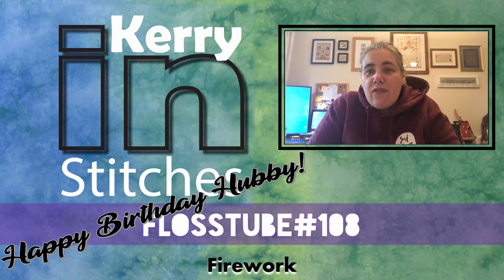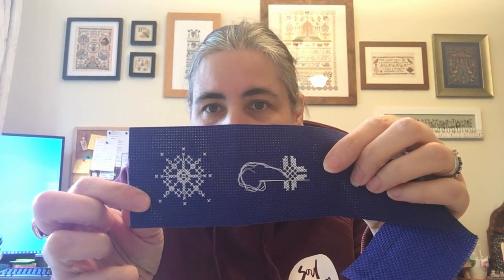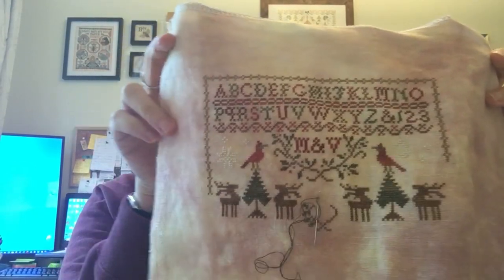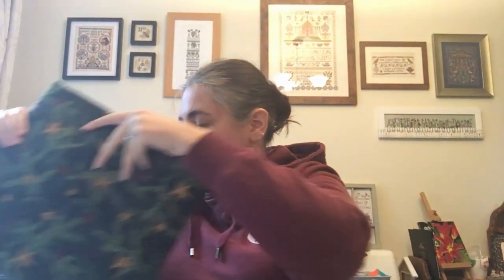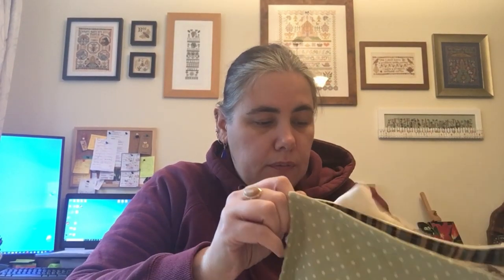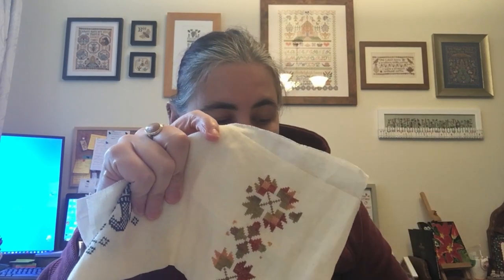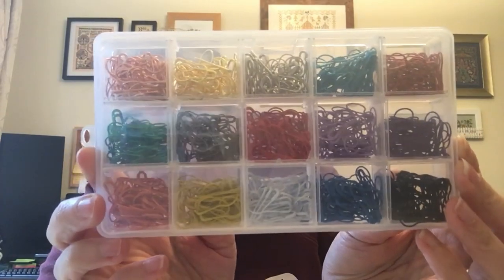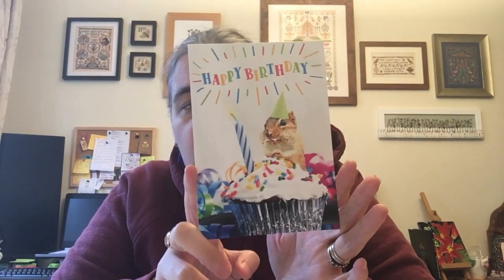Flosstube No.108 Firework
A special welcome if you’re new and welcome back if you’re a returning viewer. Lots of secret stitching means this is a quick one!

Birthday SAL – Stitch on any bee or Quaker chart

Projects
WIP’s – in no particular order
Funky Mengaerie by Lindy Stitches on 32ct Rubescent by Chromatic Alchemy in called for DMC

Blackwork Angel by Lesley Teare on 32ct Burns Night by Jodyri Designs with blue conversion
Cardinal Points by Long Dog Samplers stitched on 36ct blush Ivory Zweigart with called for threads.
Monthly stockings by Blackbird Designs stitched on 36ct Ivory linen with mostly called for threads.
Christmas Rose by Blackbird Designs stitched on Harvest Blush by Sparklies in own conversion.
Autumn Towne by Autumn Lane Stitchery – 18ct Woodland by Lakeside Needlecraft with mostly called for threads.

Plans
I’m continuing with my plans to get Blackwork lady done and WipsBeGone run by the @DevotedQuilter on Instagram, along with my Zombie Run pieces and Christmas Rose by Blackbird Designs.

John James Needles

Hand- Dyed Yarns Threads Fabrics Designs Silks Cottons Wools (21stcenturyyarns.com)

Project bag tutorial –
How To Make a Project Bag, Lined with Zipper, perfect for Cross Stitch Projects! - YouTube

Flosstubers
Shoutouts
Shelley - It'sOnlyStitching - YouTube
Sarah King - YouTube

LinkIsMyHomeboy - YouTube
Previous Under1000SubsClub Shoutouts
StitchySally - YouTube

Allegro Stitches - YouTube

Julia The Stitchergirl Podcast - YouTube

Sandy Bakos - YouTube

findingjudi - YouTube

Crafting Kirsty - YouTube

Cassy Jo Stitches - YouTube

Katydid Stitches - YouTube

Nicole Stitches With Sphinxes - YouTube

Stitching and Wishing - YouTube

IvyHouseCrafter - YouTube

Sprinklesteen_stitches - YouTube

Stitchologie Sarah - YouTube

Shelley Keyxstitch - YouTube
Shelley’s channel is now It'sOnlyStitching - YouTube as KeyXstitch was removed by youtube.

hoosierapple xstitch - YouTube

Hanging by a Thread - YouTube

Raichelle Jukes - YouTube

Gail Phillips - YouTube

Stitching Noni - YouTube

Mind My Needle - YouTube

Stitchy Shannon85 - YouTube

Lisa S Stitches - YouTube

Wolf Down the Rabbithole - YouTube

Nadine nadz_xstitch - YouTube

Stitching anacronyms and abbreviations
WIP – Work in progress
FFO – Fully finished object
FO – Finished object
SAF – Start and finish
Ct – Count (of fabric)
Called for – the materials in the chart the designer recommends and are listed on the chart.
GAST – Gentle Arts sampler threads
WDW – Weeks Dye Works
CC – Classic Colorworks
SAL – Stitch a long
Daily 30 – Closed Facebook stitching group
WIPGO – Facebook group hosted by Jessie Marie to tackle those languishing WIPs in a bingo style game.